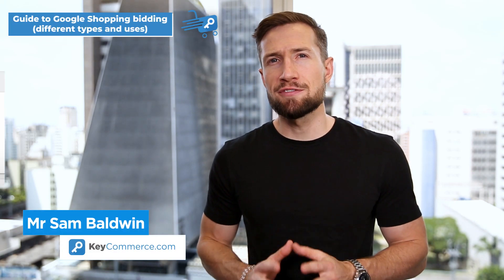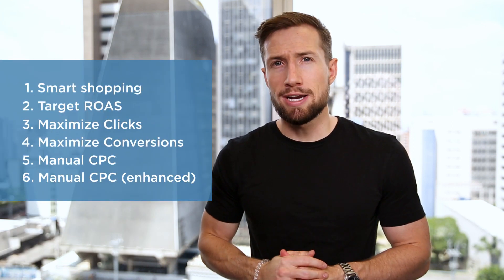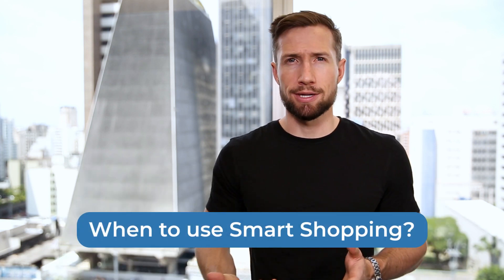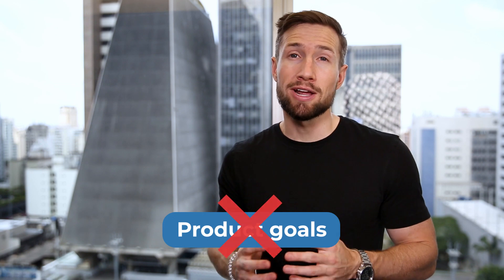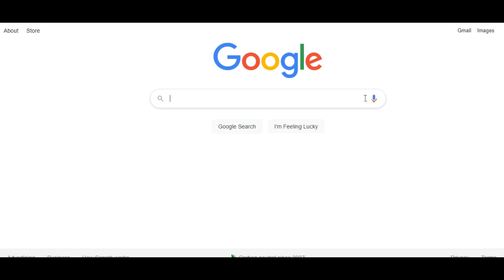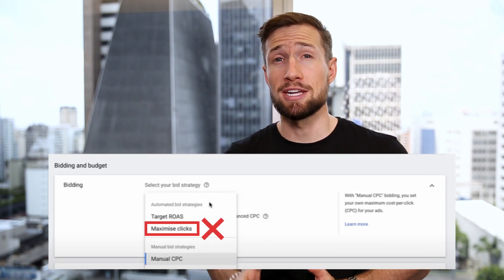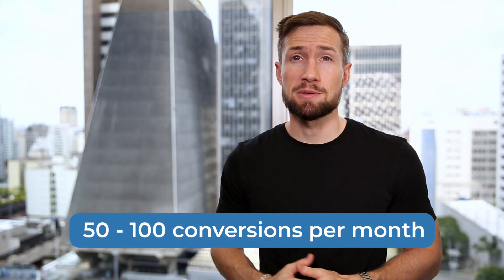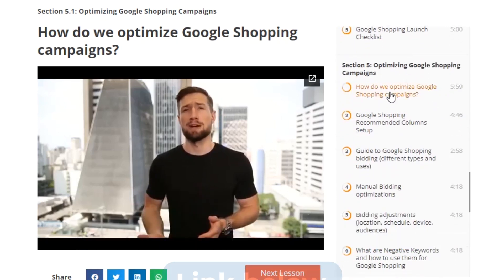Guide to Google Shopping Bidding (Strategies and Uses)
In this video, you’re going to learn about Google Shopping bidding strategies, including different types and uses.

0:00 Introduction to Google Shopping bidding strategies
0:15 How does the Google Ads auction work?
1:17 What are the two bidding strategy categories?
2:10 List of the various bidding strategies available
2:16 Smart Shopping bidding strategy
5:11 Target ROAS bidding strategy
6:40 Maximize Clicks bidding strategy
8:32 Maximize Conversion Value bidding strategy
9:34 Manual CPC bidding strategy
10:55 Enhanced CPC bidding strategy
11:35 Conclusion

Your bidding strategy is your way of telling Google how to show your products and how much you will pay per click. Now there are two types that you can choose from: automated and manual.

Automated strategies are where we lean on Google to use their machine learning and mountains of data to assist the bidding. This can be both good and bad for your campaigns. It can lead to reaching people we never would have otherwise reached, (meaning more sales), but it can also cost a lot more, especially in the beginning as the algorithm is trying to learn who your customers are.

Generally, we recommend starting with a manual bidding strategy to allow us to focus on what’s working, reduce our costs, and quickly generate conversions for our products before later switching to an automated strategy. This does take more work in optimizing but we have a full guide on how you can do manual bidding for your own Google Shopping campaigns.

Here are all the bidding strategies for Google Shopping
    1. Smart shopping
    2. Target ROAS
    3. Maximize Clicks
    4. Maximize Conversions
    5. Manual CPC
    6. Manual CPC (enhanced)

If you want to learn more about how to set up, scale, and optimize your Google Shopping campaigns, click the link above to access our Google Shopping course.

It’s 100% FREE with NO sign-up required.

🔗 Here’s the videos that I recommended:
🎥 How does Google Shopping Work? Full overview ➤

🎥 How to set up Conversion Tracking with Google Analytics for Shopify and Google Ads ➤